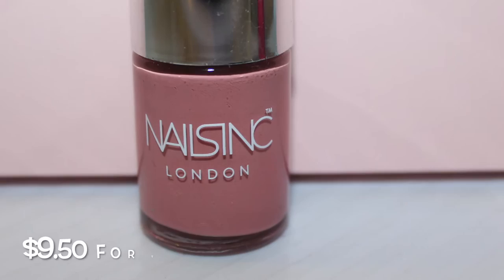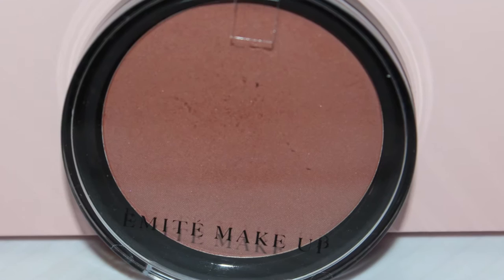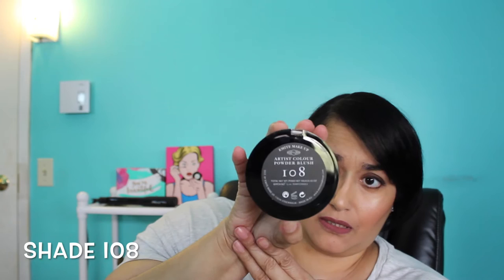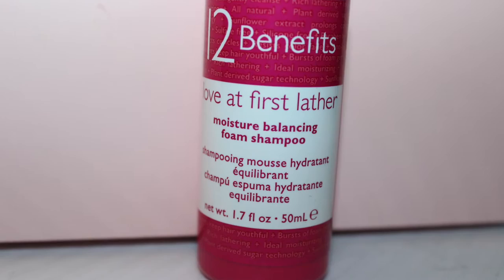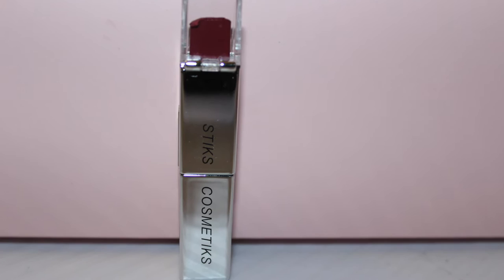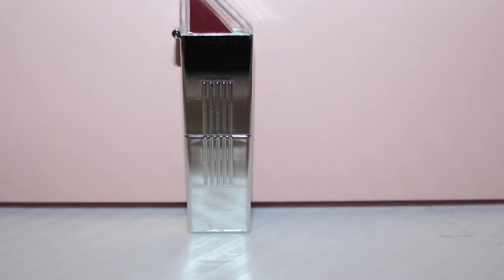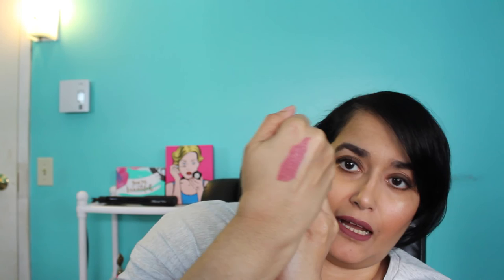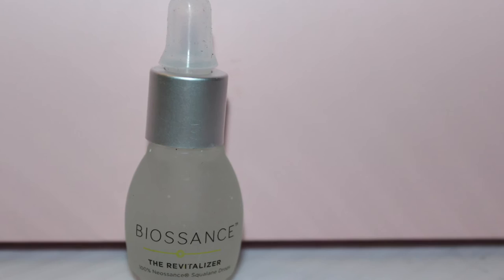GLOSSYBOX USA SEPTEMBER 2015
PLEASE OPEN

WATCH IN HD 1080 IS AVAILABLE

Hello Everyone, I have my September GLOSSYBOX USA unboxing.  It is $21.00 a month. You get 5 deluxe samples. Sometimes you even get full size items. Thank you so much for stopping by and watching my video.  Hope you are having a great day. Eva

They have a new mini spa express mat. It is $25.00. This is a good travel size too.

SEPTEMBER GLOSSYBOX CONTENTS:

NAILS INC UPTOWN NAIL POLISH $9.50

EMITÉ MAKEUP ARTIST COLOUR POWDER BLUSH $22.00

STIKS COSMETIKS LIPSTIK $15.00

12  BENEFITS LOVE AT FIRST LATHER FOAMING HAIR SHAMPOO $9.00

BIOSSANSE THE REVITALIZER $5.80

TOTAL VALUE OF THIS BOX:$61-65.00 ESTIMATED

~INVITES~